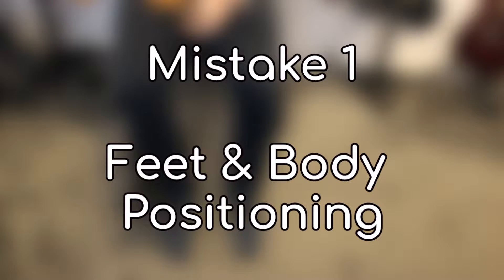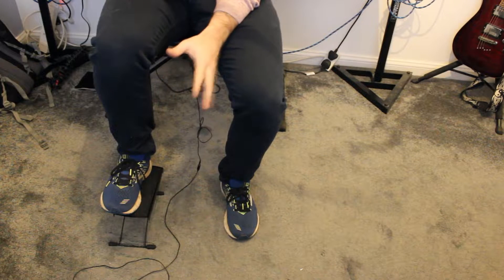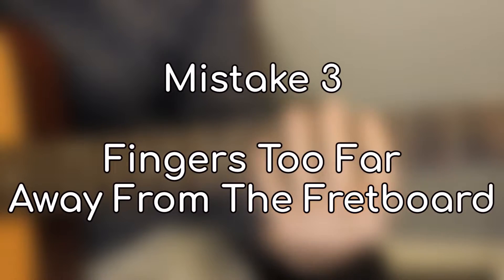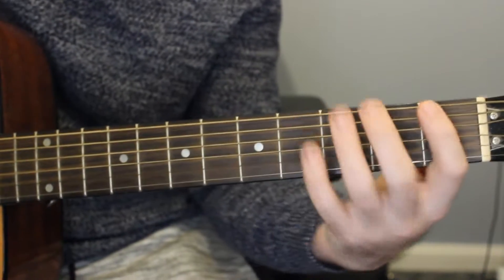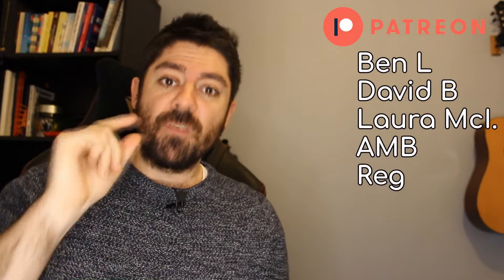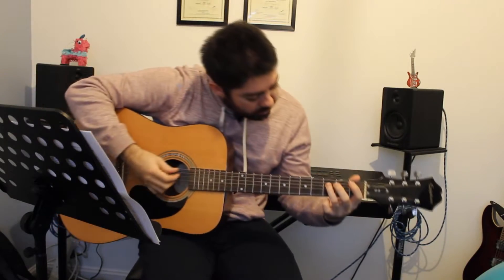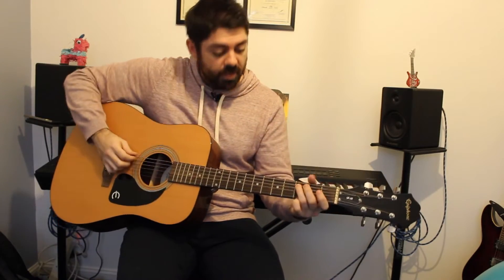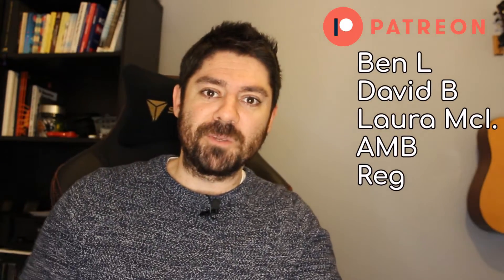5 Mistakes Beginner Guitarists Make & How To Fix Them